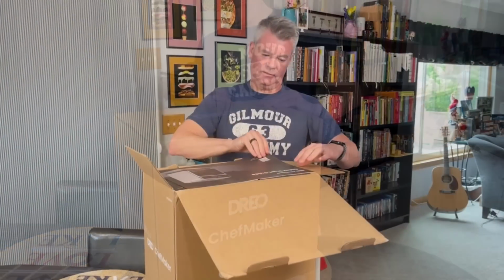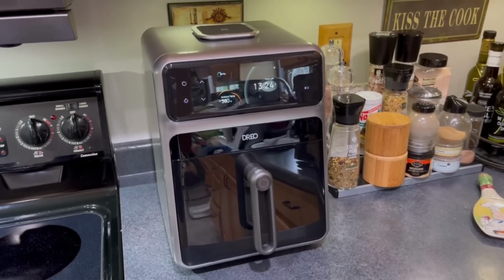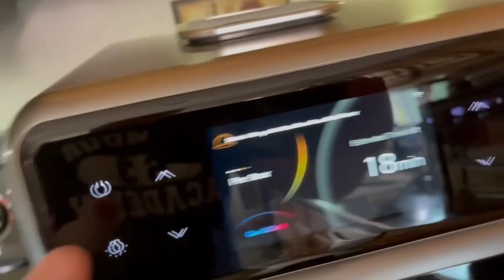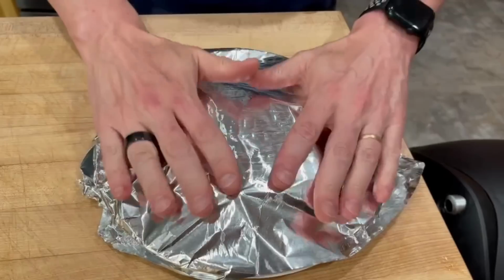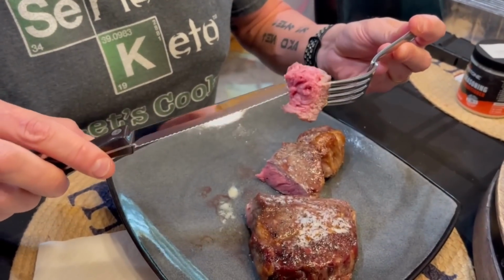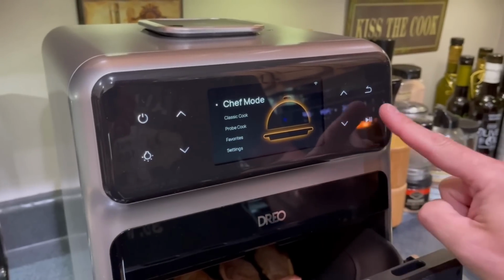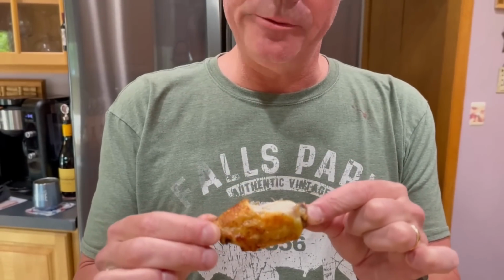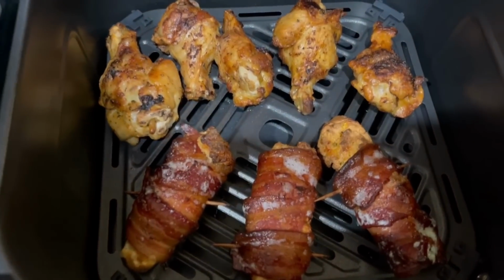DREO ChefMaker Combi-Oven Review - What I Love and Where it Comes Up Short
In this video, I put the ChefMaker Combi-Oven by DREO through an honest, objective review, including a head-to-head battle with my ANOVA precision oven.  Does it really take the guesswork out of making restaurant quality meals?

DREO provided me with a ChefMaker in exchange for this review, but as you'll see, that in no way affects my disclosure of what I consider to be some of this unit's shortcomings.

From March 1 until June 30, get the ChefMaker price of $199 using my code: SeriKeto

Timestamps:
0:00 Intro
1:25 Unboxing and set-up
3:46 My first steak using the "Perfect Steak" preset
7:18 Rib-eye
9:49 Wings - ChefMaker vs ANOVA Precision Oven
12:06 Other features
13:16 Summary

SeriousKeto is a participant in the Amazon Services LLC Associates Program, an affiliate advertising program designed to provide a means for sites to earn advertising fees by advertising and linking to Amazon.